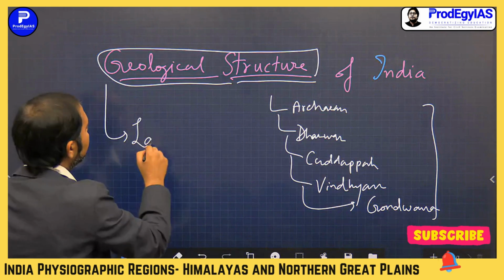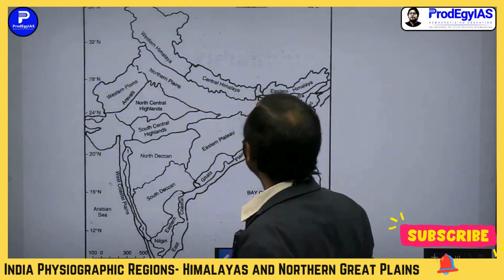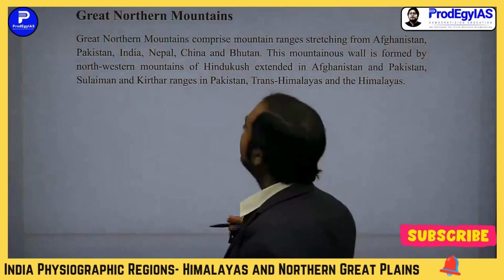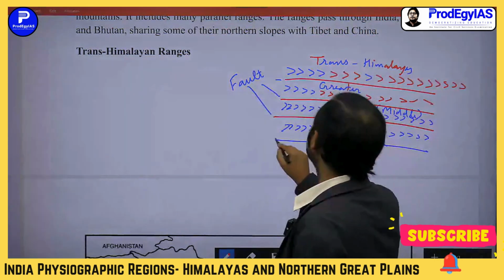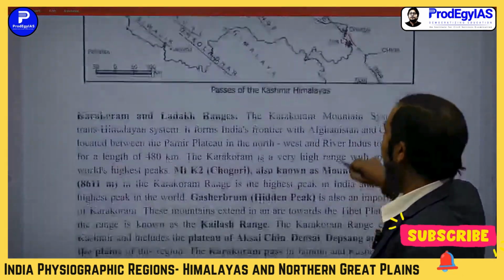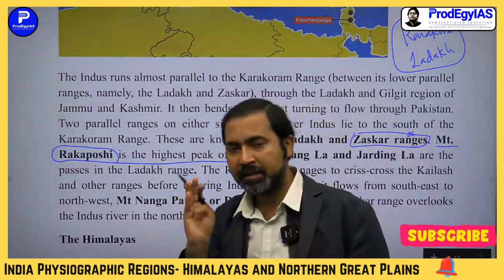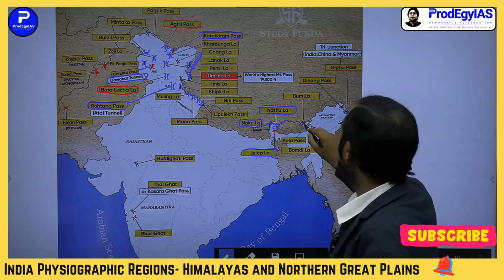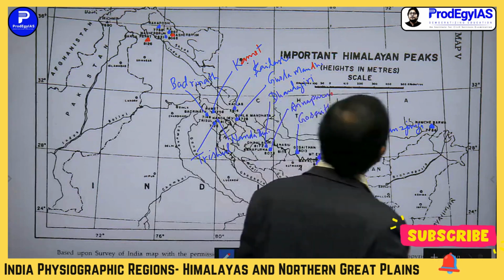India’s Physiographic Regions Part 1 | Himalayas & Northern Plains | GS Geography UPSC Prelims 2025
🗺️ Begin your UPSC Geography preparation with Part 1 of India’s physiographic regions series, focusing on the Himalayas and the Northern Great Plains.
Ashutosh Pandey Sir explains the formation, features, divisions, and geographical importance of these two key regions, highly relevant for UPSC Prelims and Mains GS Paper 1.

📌 What You’ll Learn:
    Origin and evolution of the Himalayas
    Longitudinal divisions of the Himalayas
    Significance of the Northern Great Plains
    Drainage systems & agricultural importance
    Prelims MCQ patterns & Mains relevance

🎯 Perfect for UPSC CSE 2025 aspirants looking to build a strong Geography foundation.

📢 📢 Our Courses📚:-

  🅿🅰🅸🅳   𝐂𝐨𝐮𝐫𝐬𝐞𝐬   🅵🅴🅰🆃🆄🆁🅴🆂

👥📌Follow ProdEgyIAS on Social Media📌👥